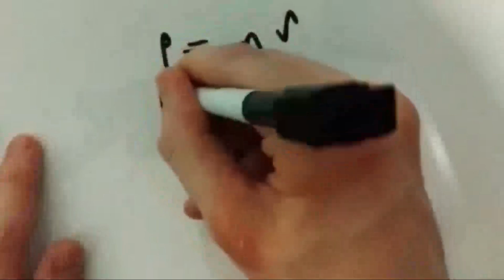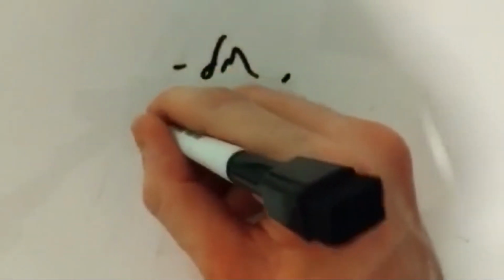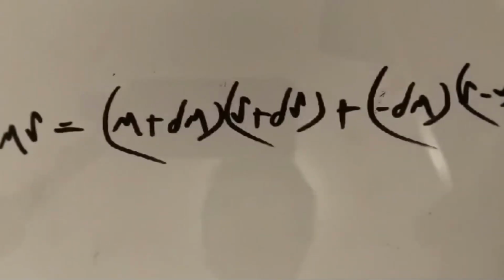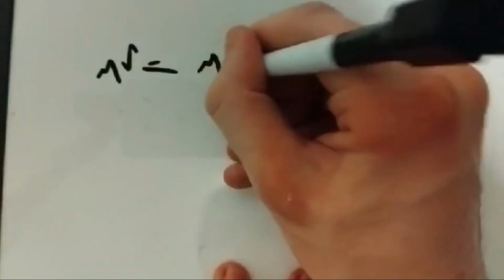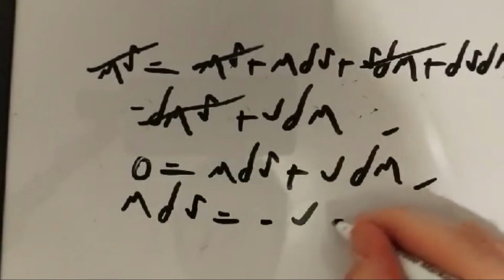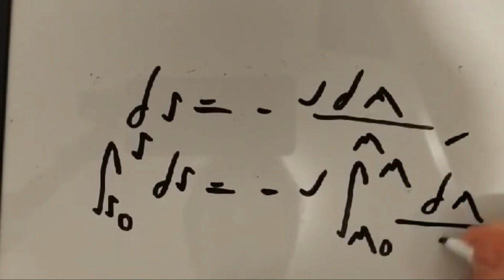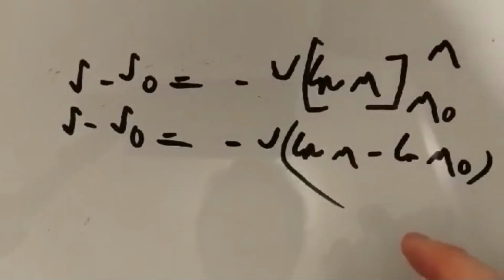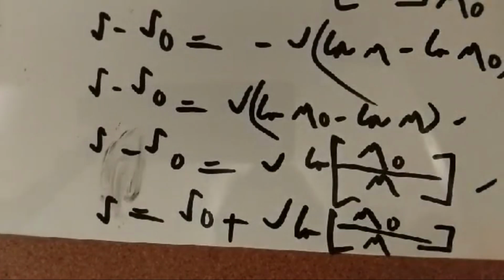How rocket propulsion actually works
A video explaining as a tutorial the mathematics behind rocket propulsion showing each step deriving it from scratch for the variable mass system changing with respect to time